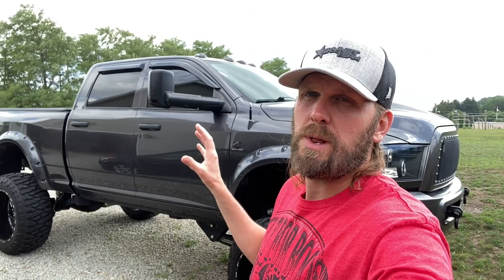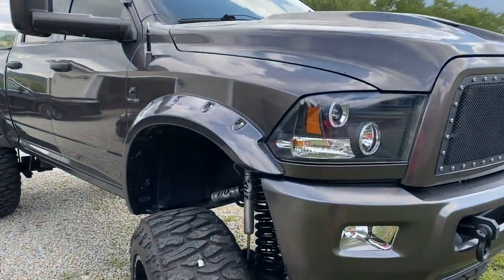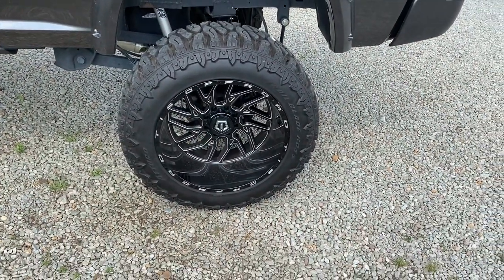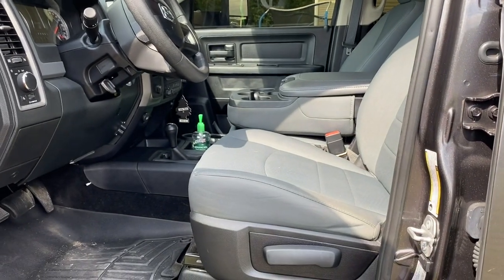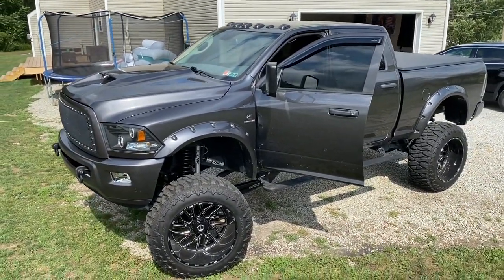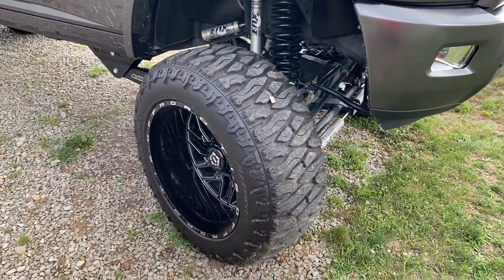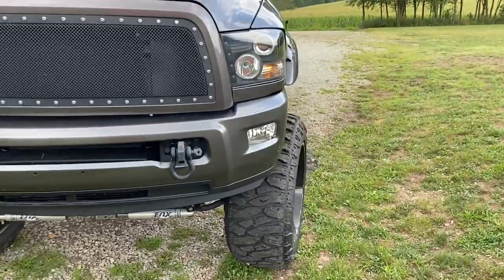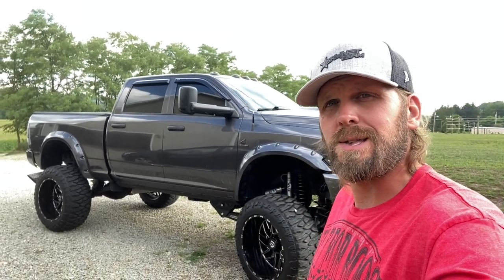My 2016 Ram 2500 6.7 Cummins Crew Cab Walk Around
What’s up everybody?   Today’s video is just an overview of what I have done so far to my 2016 Ram 2500 6.7 Cummins as of August 27 2020.

My Truck:

2016 Ram 2500 Crew Cab 6.7
8” McGaughy’s Lift
3” Body Lift
Fox 2.0 Shocks
Rims TIS 544BM 24x14-76
Tires Atturo Trail Blade Boss 40x14.5
EFI Tuned
Custom Ram Air Hood
Bushwacker Max Coverage Fender Flares
Spyder Headlights
Pedal Commander
RBP Extended Stealth Running Boards
RGBW LED Rocklights
RGBW LED Wheel Lights

The Beard Struggle - Use Code “HARM15”